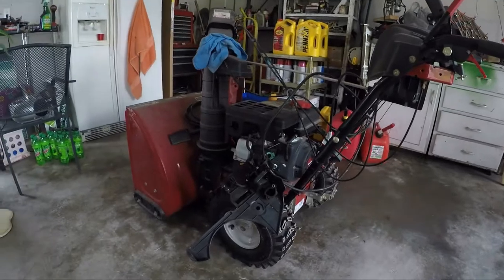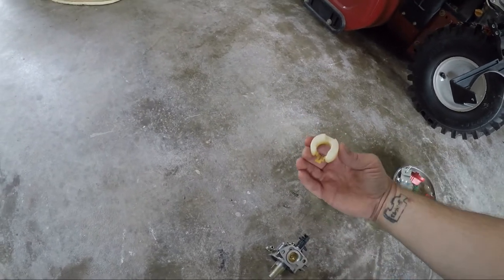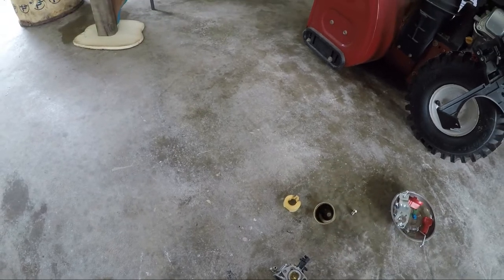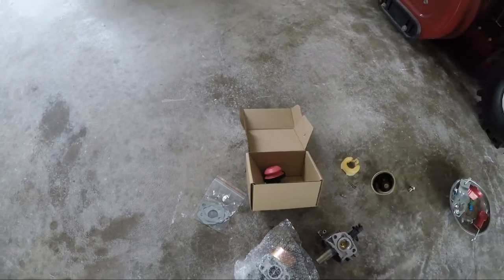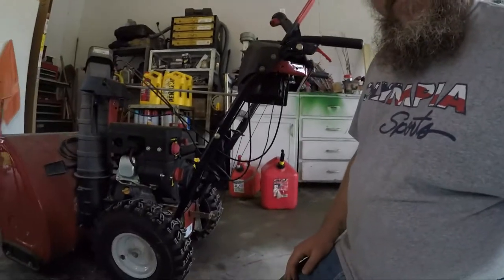DIY Snow Blower Repair (SAVE MONEY $$$)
Its that time of year again. If you live in the North you need to be able to work on your snow blower so you don't get snowed in this winter. Watch me as I install a new carburetor on my Craftsman 26" snow blower.